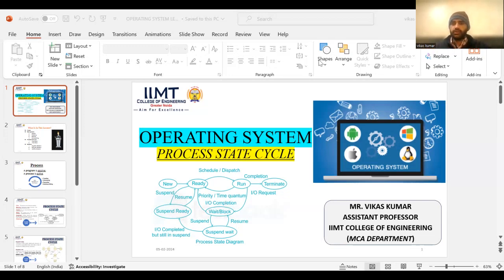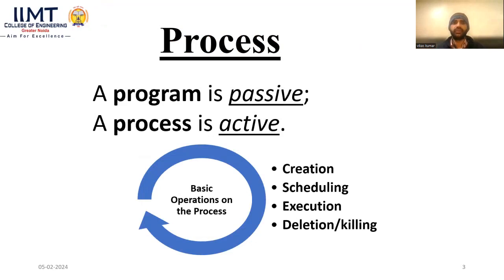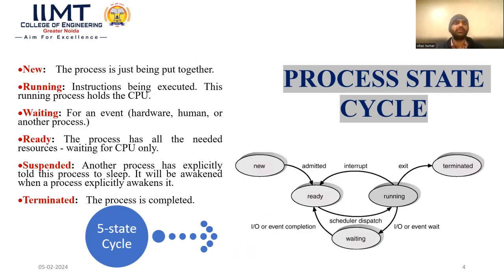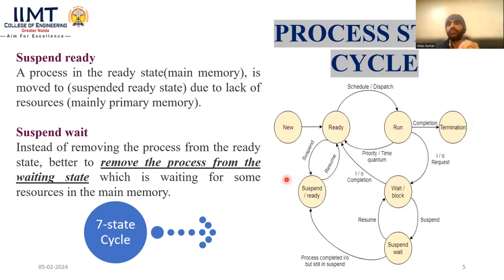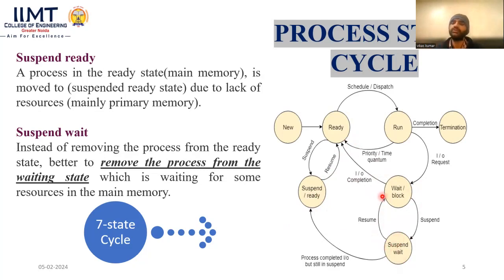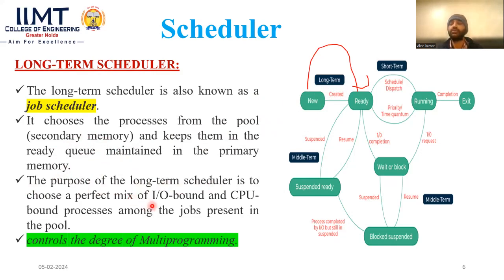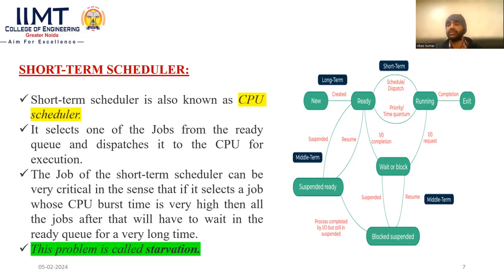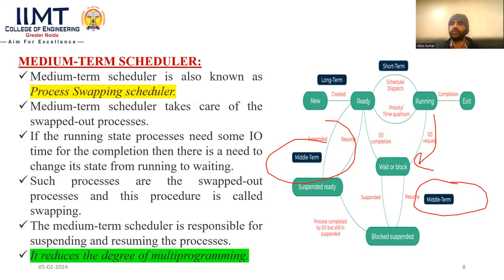Process State Cycle | MCA | Computer Application | IIMT College of Engineering, Greater Noida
Lecture on " Process State Cycle " by Mr. Vikas Kumar , Assistant Professor, Department MCA, IIMT College of Engineering, Greater Noida.
The process state cycle is the series of states a process goes through while running in an
operating system:
New:
The process is created and stored in secondary memory.
Ready:
The process is ready to run and is waiting to be assigned to a processor.
Running:
The process is executing instructions on a CPU core. The process waits for an event to occur,
such as an I/O completion or a signal.
Terminated:
The process has finished executing.
If a process needs to perform I/O, it will need to go through at least five states.
A Process Control Block (PCB) is a data structure that tracks information about a specific
process. Each process has its own PCB, which identifies it and provides information that the
CPU needs to complete the process.